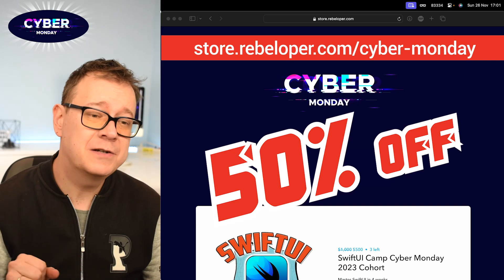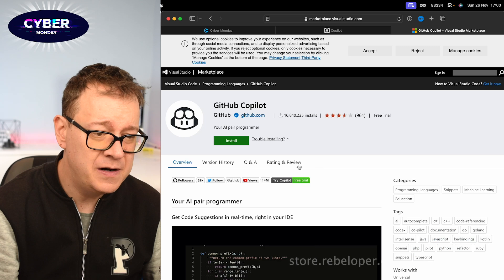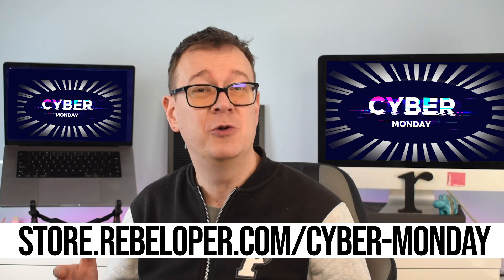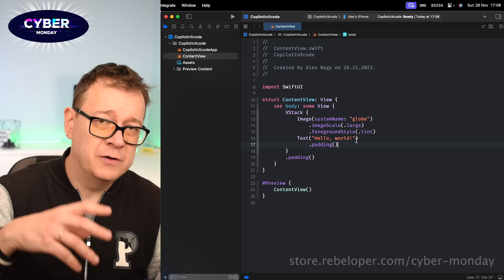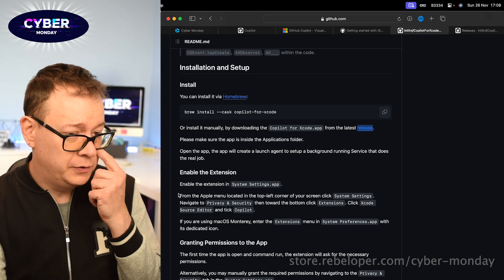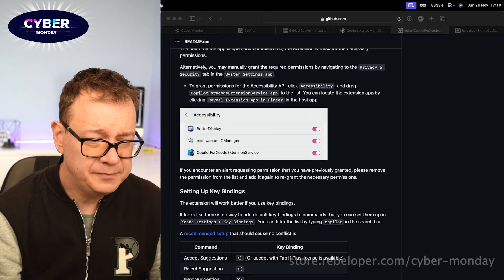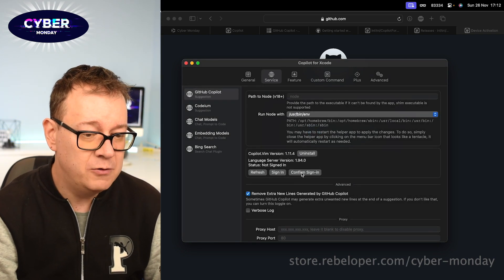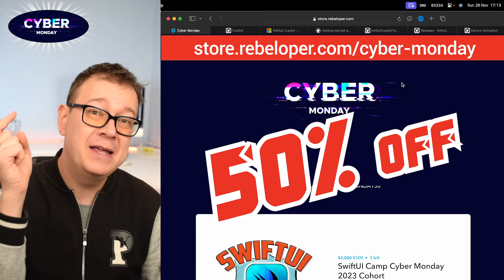GitHub Copilot in Xcode: The FUTURE of Coding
In this video, I'm going to show you how to use GitHub Copilot in Xcode, a tool that will automagically do code completion for you in your Xcode project. This is the future of coding!

If you're a programmer and you're not using GitHub Copilot, then you're limiting your ability to be productive and fast. In this video, I'll show you how to set it up in Xcode and how it will help you code faster and easier! By the end of this video, you'll be able to use GitHub Copilot in your Xcode projects and be on your way to becoming a master coder!

00:00 INTRO
00:34 GITHUB COPILOT IN VSCODE AND XCODE
06:16 INSTALL COPILOT FOR XCODE
12:12 USE GTIHUB COPILOT IN XCODE
12:57 WHERE TO GO FROM HERE